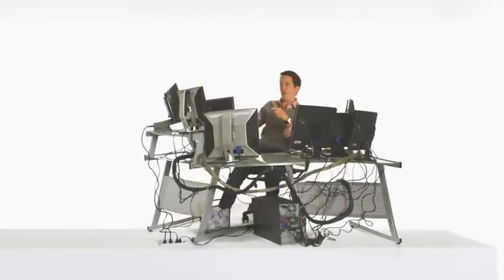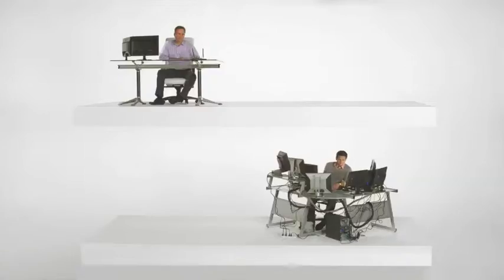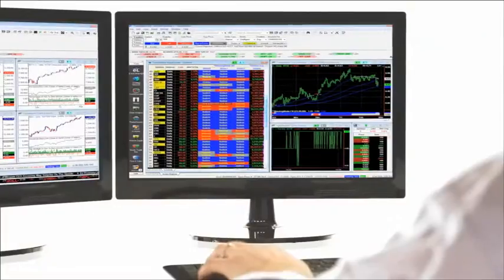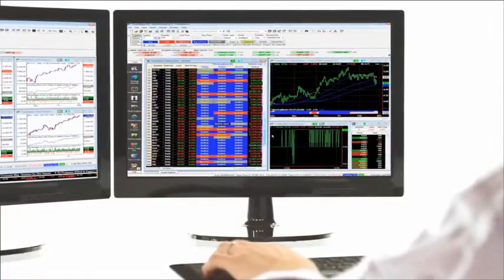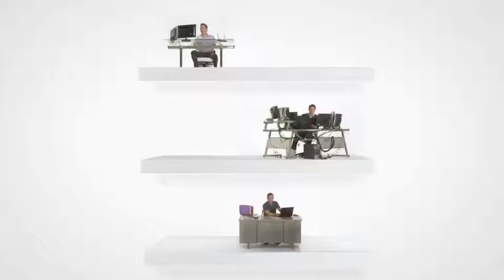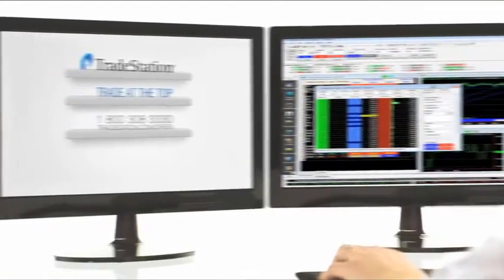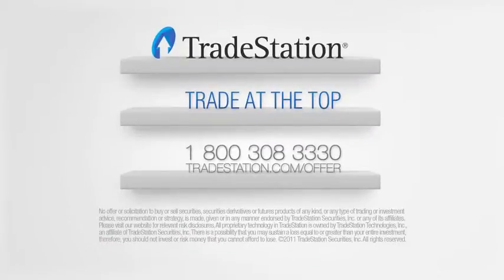Jordan Murphy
Trade Station commercial #1 with Jordan Murphy